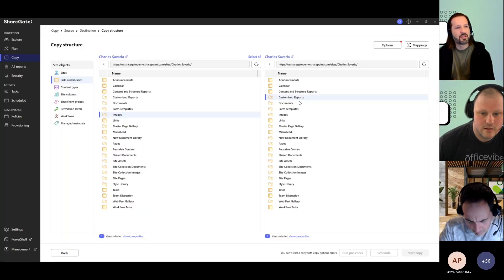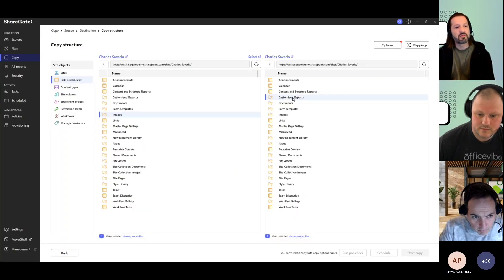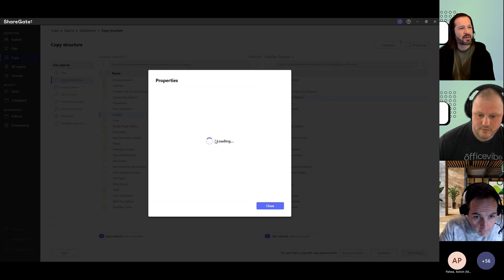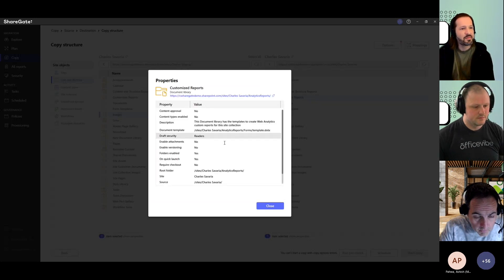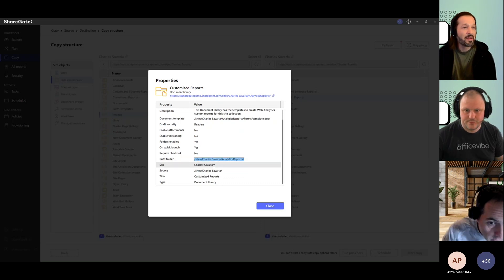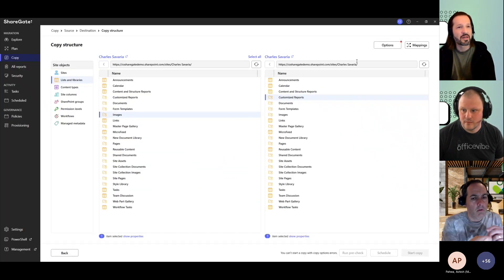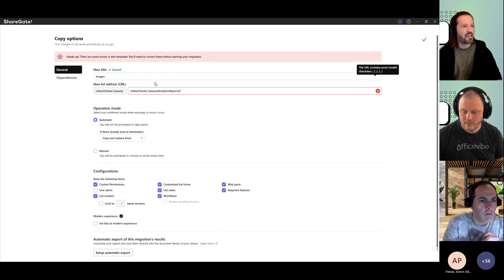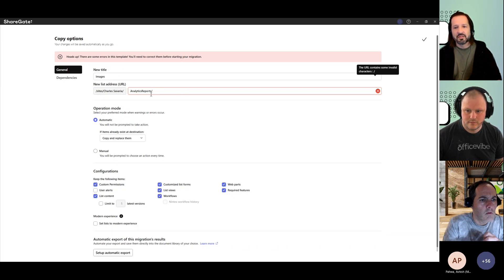Merge List or Library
The Copy structure and content feature allows you to copy a list or library within the same site if you give that list or library a new name and URL.